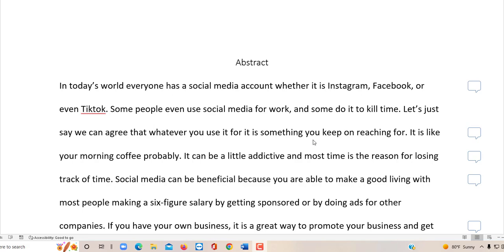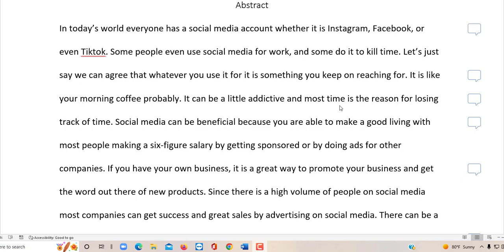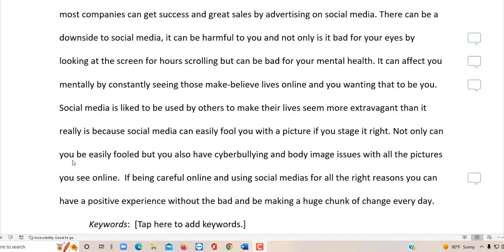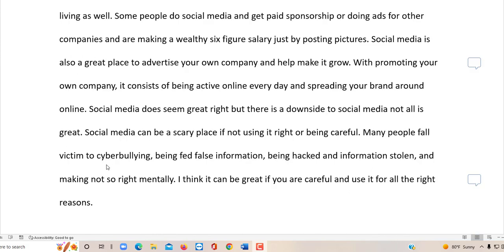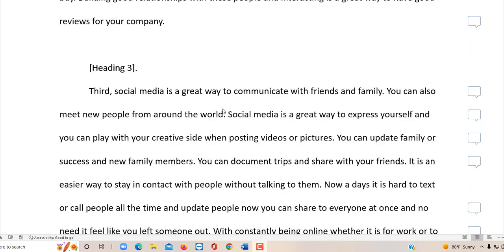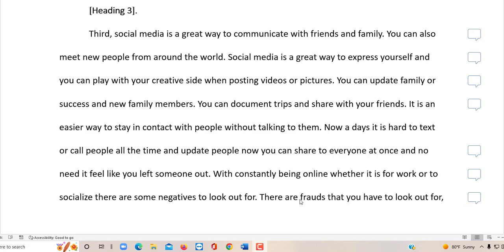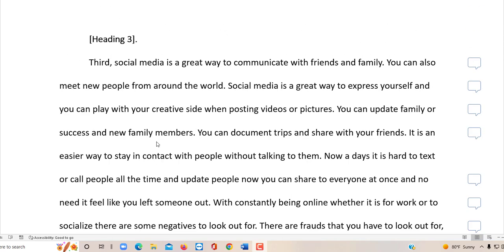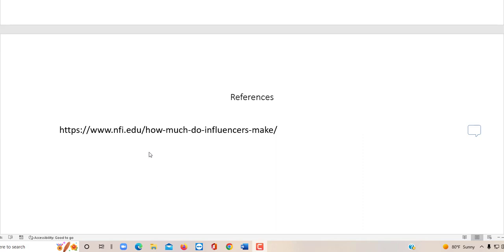Arieal's Persuasive Essay paper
This video goes over how to change first and second person case into third person case for a more professional tone.